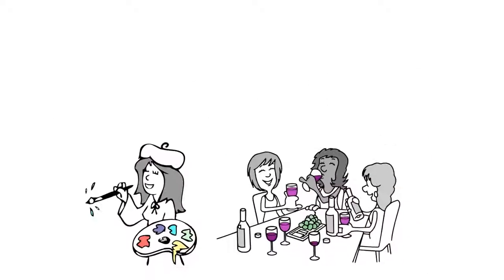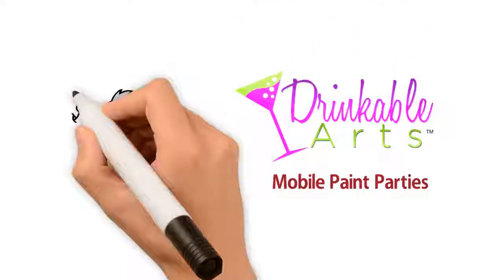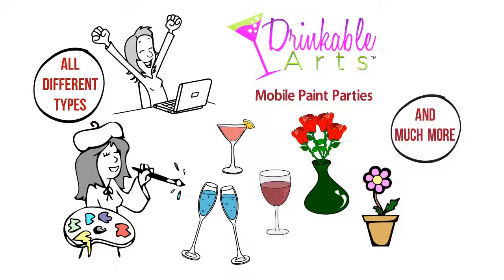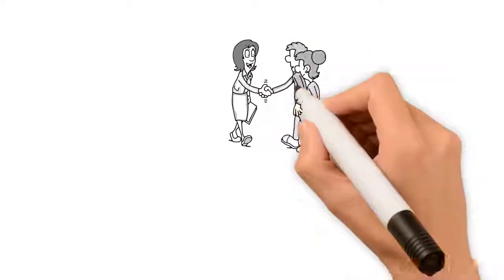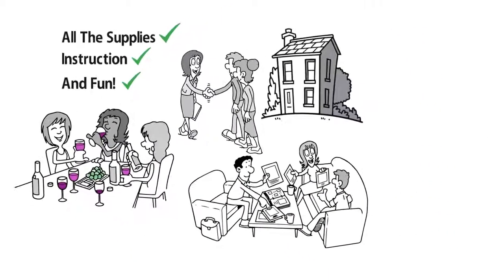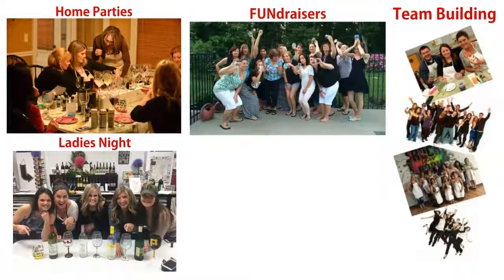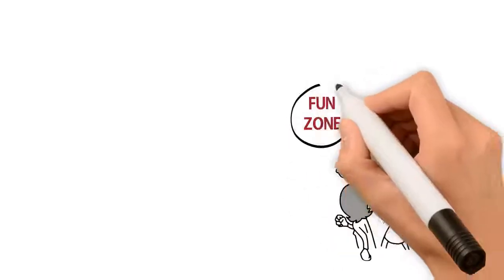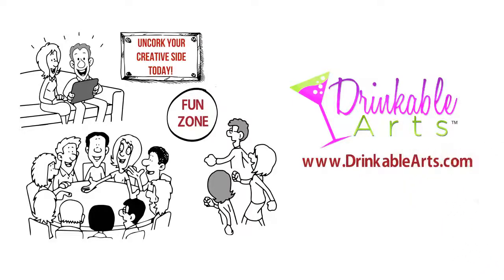Drinkable Arts Paint Parties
Drinkable Arts Paint Parties and More!